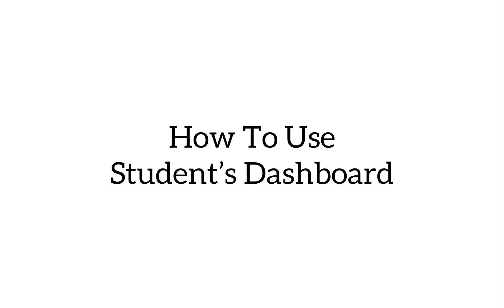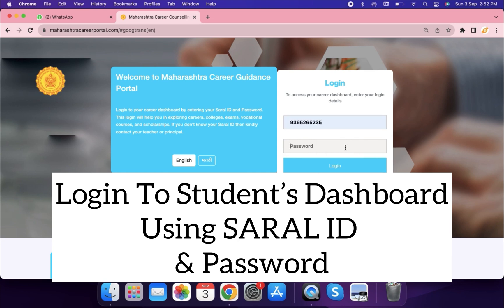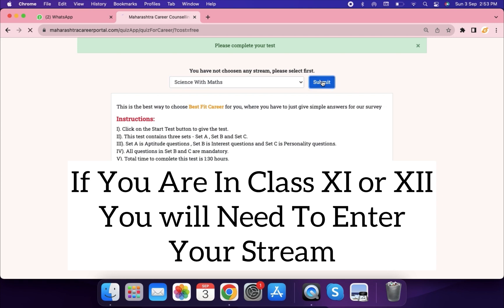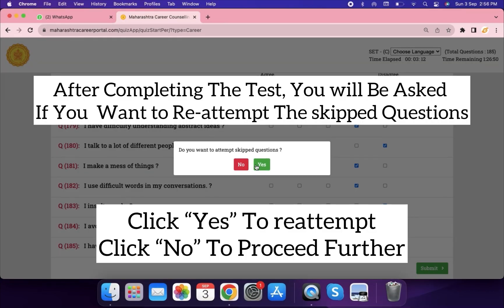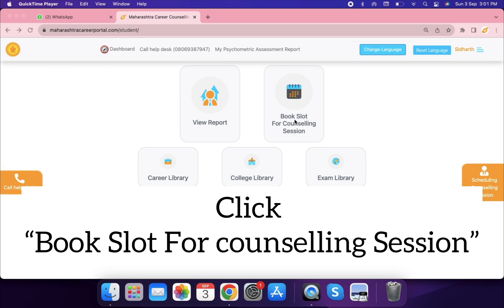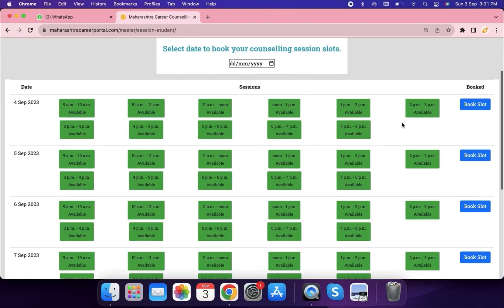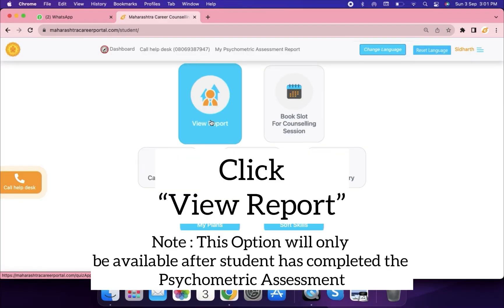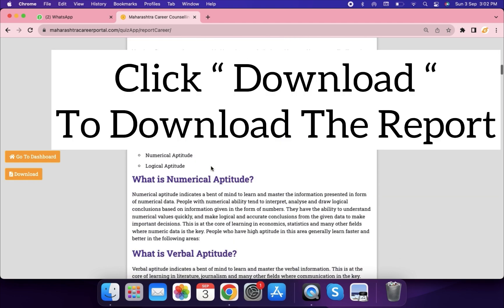How To Use Student’s Dashboard On Maharashtra Career Portal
How to use various features of student’s dashboard on Maharashtra Career Portal